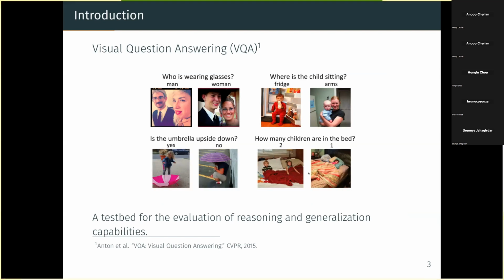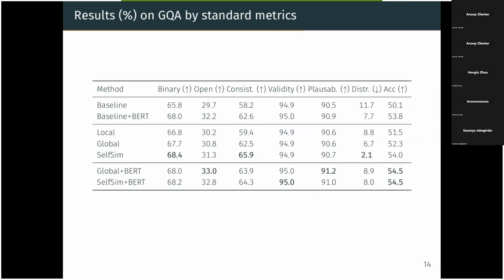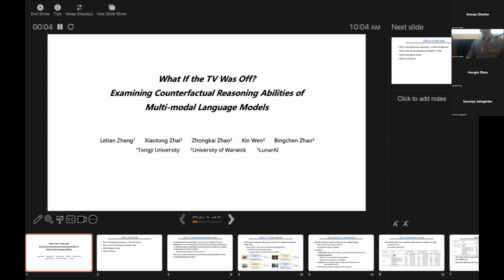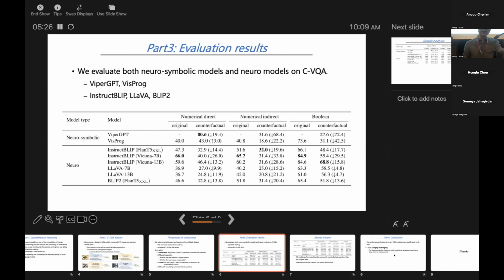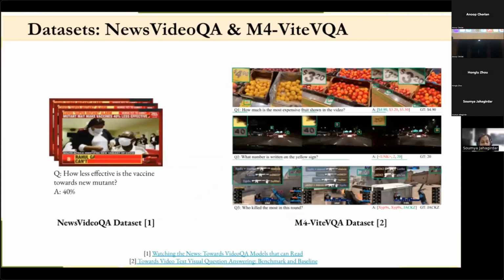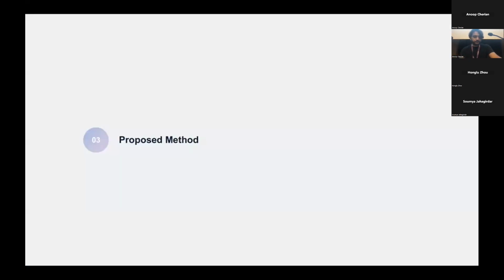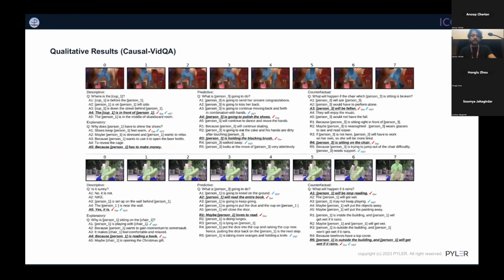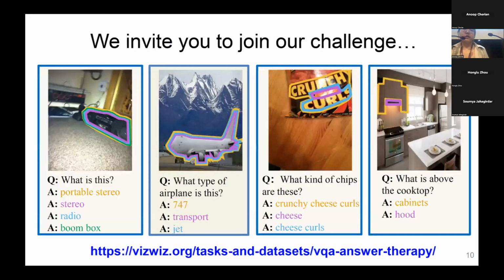Oral and Spotlight presentations (morning)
Oral Paper Presentation Oliveira Souza et al.
SelfGraphVQA: A Self-Supervised Graph Neural Network for Scene-based Question Answering

Spotlight Paper Presentation L. Zhang et al.
What If the TV Was Off? Examining Counterfactual Reasoning Abilities of Multi-modal Language Models

Spotlight Paper Presentation S. Jahagirdar et al.
Understanding Video Scenes through Text: Insights from Text-based Video Question Answering

Spotlight Paper Presentation M. Ahmad et al.
MMTF: Multi-Modal Temporal Fusion for Commonsense Video Question Answering

Spotlight Paper Presentation C. Chen et al.
VQA Therapy: Exploring Answer Differences by Visually Grounding Answers